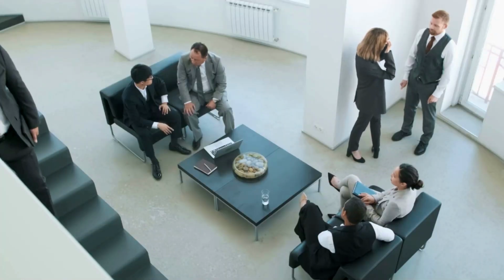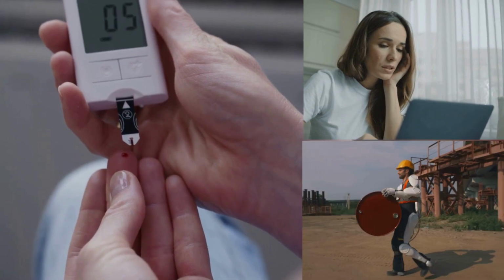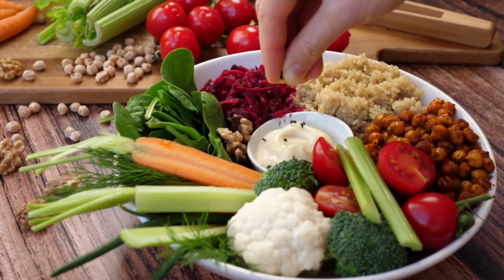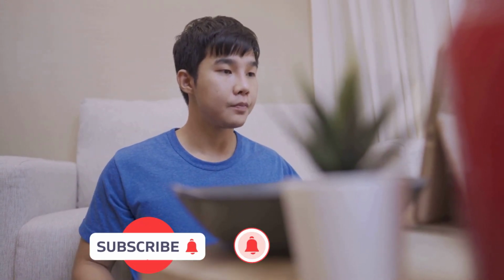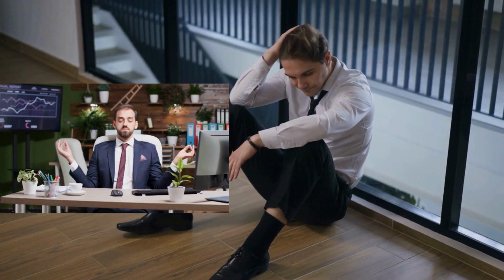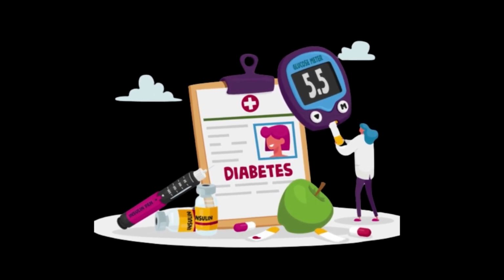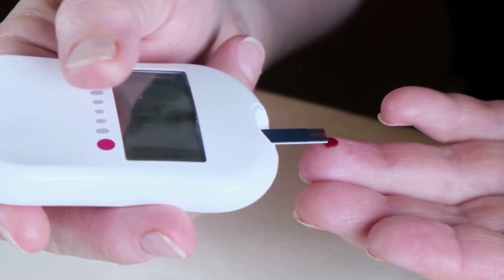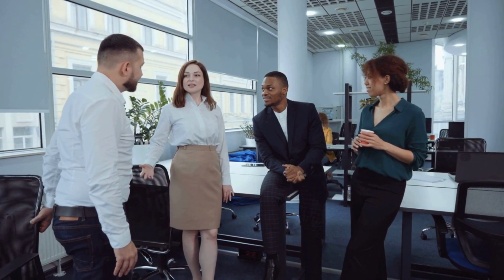SURPRISING TIPS TO MANAGE DIABETES AT WORK PLACE REVEALED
In this video, we explore the importance of establishing a routine, creating a supportive work environment, and making healthy food choices. The significance of regular physical activity, stress management techniques, and the necessity of proper medication management are discussed in this video. Learn how to strike a balance between work demands and diabetes management, ensuring optimal well-being.
Join me to uncover ingenious tips and tricks to handle diabetes while juggling work responsibilities. Take charge of your health and gain the confidence to take on any challenges that come your way. Don't let diabetes hinder your professional growth—watch this video now and unlock the secrets to effectively managing diabetes at the workplace!

⭐To find out the EARNING OPPORTUNITY  through this business, watch my FREE WEBINAR on "Road Map to make 50k /m using recession proof passive income stream' by clicking the link:-⬇️

⭐WORK WITH ME: After watching the above free webinar on Road Map to Earn 50K P.M. On Line, If you want to explore the option of starting your MLM business with me, Book 30 minutes FREE one on one consultation call with me by clicking here:➡️

⭐If you are already a NETWORK MARKETER,  and want to learn how to earn multiple streams of Income through Automation of your NWM Business,Get access to a FREE TRAINING  on the topic click on the link:-⬇️
I am building my this 'MILIFESTYLE' business 100% online by providing value to my audience and by giving free online consultation to my customers.

About Me:😊
Hi, I am Meghalatha Gopal, an authorized distributor of all brands of products of "MILIFESTYLE COMPANY".
 I am  on a mission to empower 💪 women of 50+ to reclaim their health & vitality & unlock their potential through Ayurvedic Supplements & entrepreneurial opportunities creating a harmonious blend of wellness, financial abundance 💰 personal fulfillment.. you can connect to me in English, Tamil or Hindi.